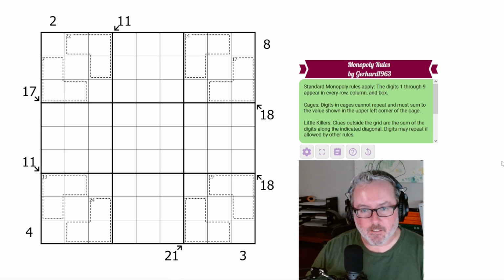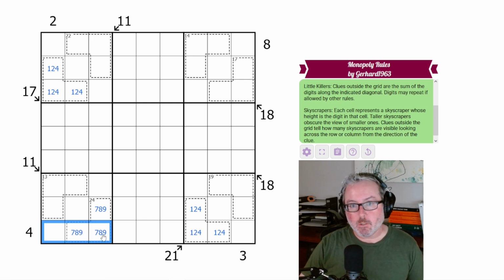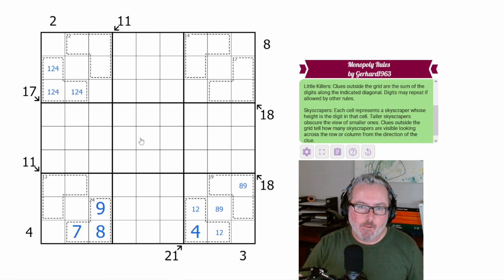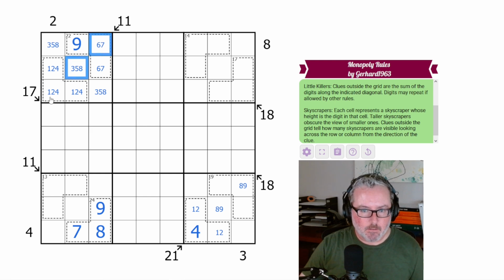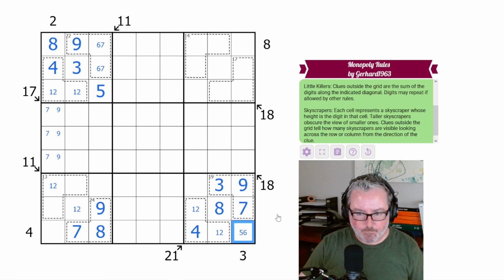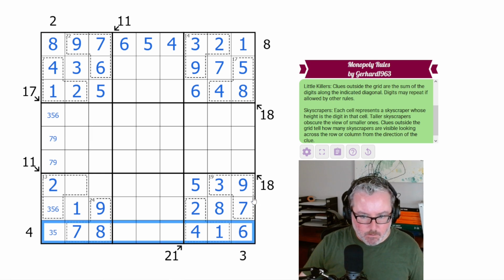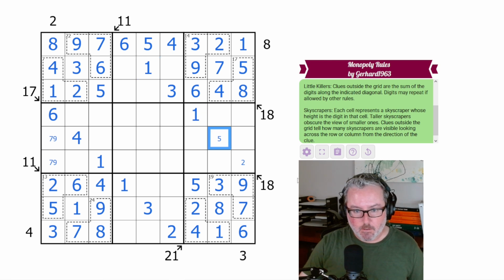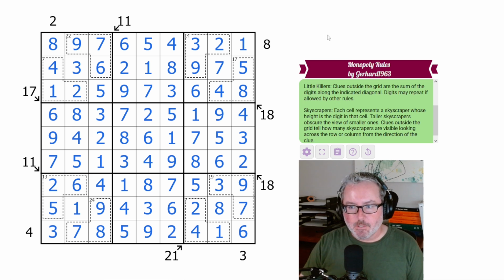Property Values are soaring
Logic Lemur solves 'Monopoly Rules' by Gerhard1963
A sudoku with Monopoly Rules, Killer Cages, Little Killers and Skyscrapers

Rules:

-Normal Monopoly rules apply. The digits 1 through 9 appear in every row, column and box.
-Cages: Digits in cages cannot repeat and must sum to the value in the upper left corner of the cage.
-Little Killers: Clues outside the grid are the sum of the digits along the indicated diagonal. Digits may repeat if allowed by other rules.
Skyscrapers: Each cell represents a skyscraper whose height is the digit in that cell. Taller skyscrapers obscure the view of smaller ones. Clues outside the grid tell how many skyscrapers are visible looking across the row or column from the direction of the clue.

Video Contents:
00:00 Intro and Rules
02:16 Sudoku Solve
20:20 Outro